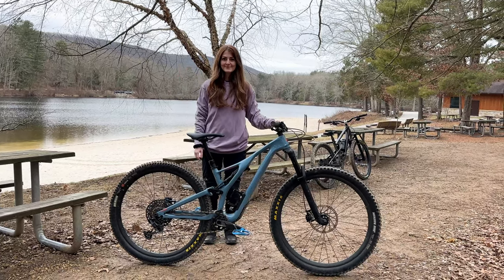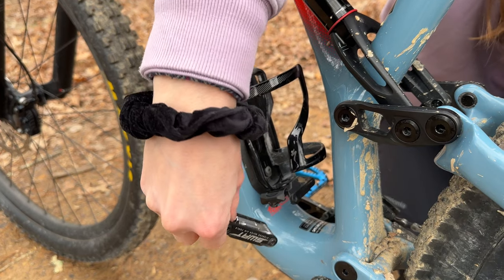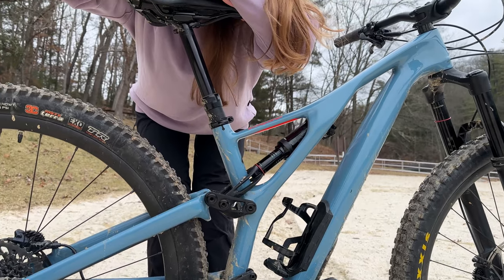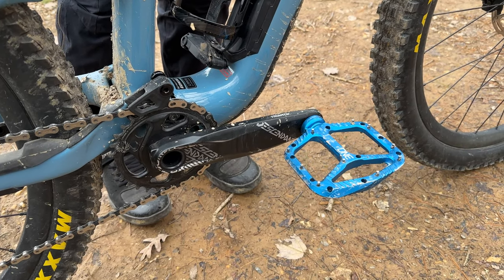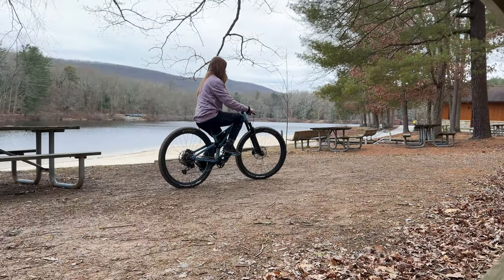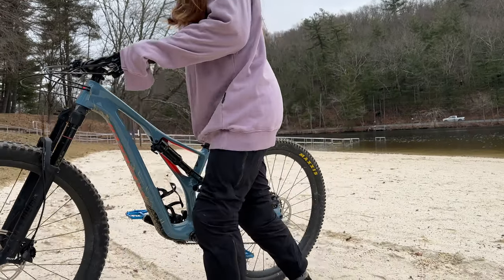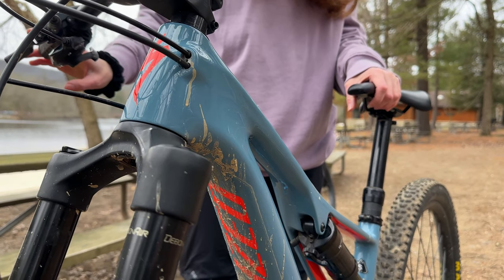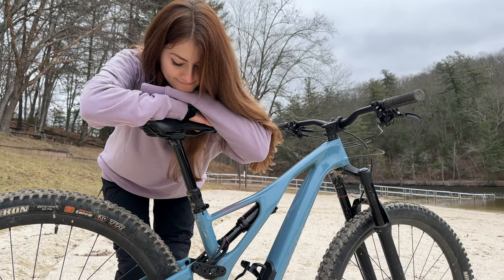2019 Specialized Stumpjumper Expert 29 - Katie's Bike Check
In this video, we are teaming up with Women's MTB Network to bring you a bike check of my 2019 Specialized Stumpjumper Expert 29er. This bike was produced in 2018 and released in 2019. This bike is perfect for trail and XC riding with its carbon frame, high-quality components, and convenient storage options. I've also made some personal upgrades for improved performance. Overall, it's a reliable and trusty companion on my off-road adventures. I highly recommend it to any rider looking for a sturdy and reliable bike! 🤘